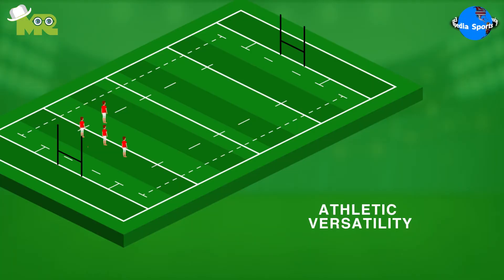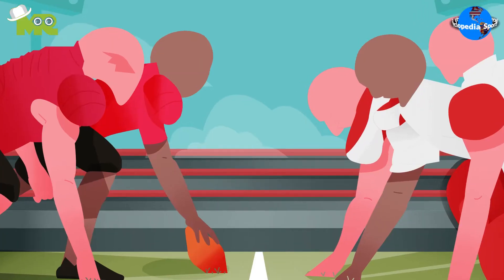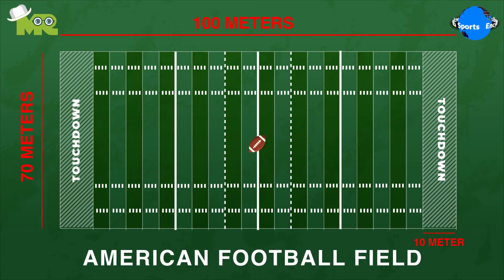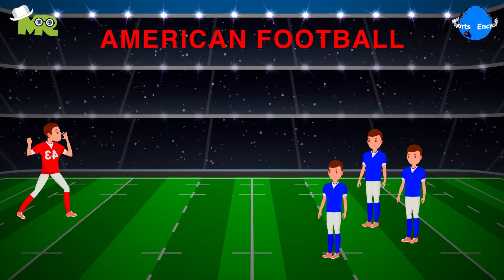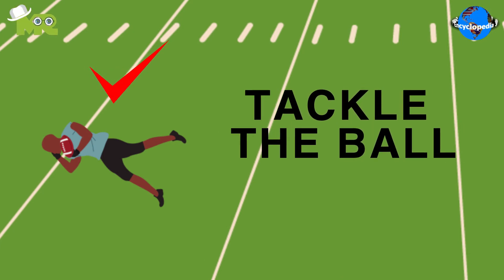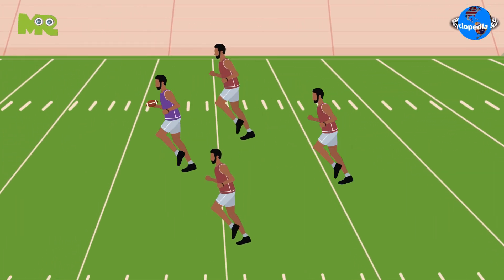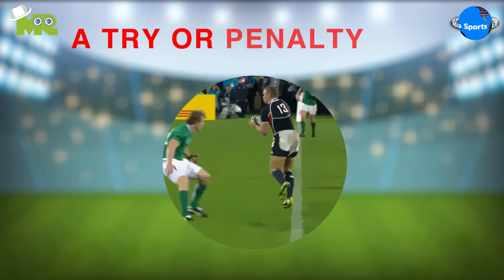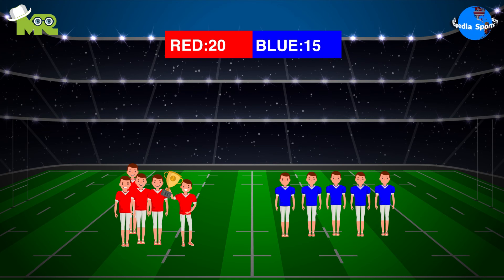How To Play American Rugby?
Timestamps OR Chapters:
0:00 Introduction of the American Rugby
0:54 How to Play American Rugby?
2:18 How to Win American Rugby?

Today, in our sports encyclopedia series we will talk about American Rugby.
American Rugby was developed in Houston, Texas in 2008 by Steve Brooks.
The game is an amalgamation of rugby union, rugby league, American football, Gaelic football, and Australian football, but it is a unique sport.
The game focuses mainly on athletic versatility, physical fitness, endurance, creative play, and intelligent initiative by players because each player is required to catch the ball, run with the ball, pass the ball backward or sideways, throw the ball forwards, punt the ball, kick the ball, hike the ball, and tackle the ball carrier on defense.
The basic objective of the game is to score more than the opponent team.
The game is played on an American Rugby Field that is of the same size as the American Football Field.
The goalposts in the game are combined and underneath like Gaelic Football.
Players are required to wear shirts, short pants, and spiked shoes while playing the game.
The game begins with a kick-off similar to American Football except that there is no blocking and instead, the ball carrier passes the ball backward or sideways to a teammate.
Participants are not allowed to use gang tackling and only one defender at a time has the permission to tackle the ball carrier by grabbing him.
Once the ball carrier is tackled, the play stops, and the ball carrier is required to punt the ball to the other team with all of his teammates excluding the snapper behind him.
The game continues as teams continue to punt the ball among each other until a score is made.

One point punt.
Two-point throw.
Three-point field goal.
Four-point try.
Five-point penalty try.
One point kick conversion after a try or penalty try.
Two-point throw conversion after a try or penalty try.
Three-point field goal conversion after a try or penalty try.
One point safety by the defensive team.
The team that scores the maximum points in the given duration of time is declared as the winner.